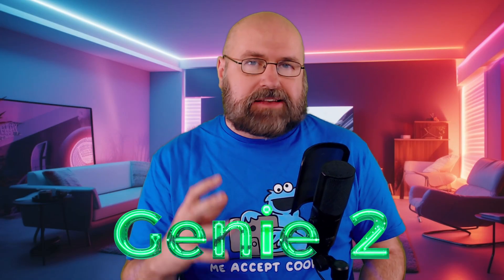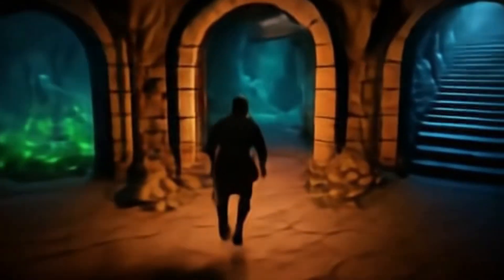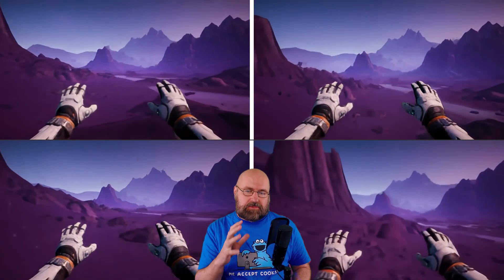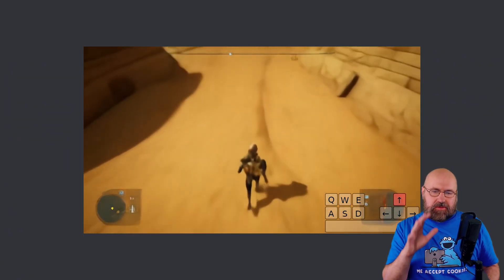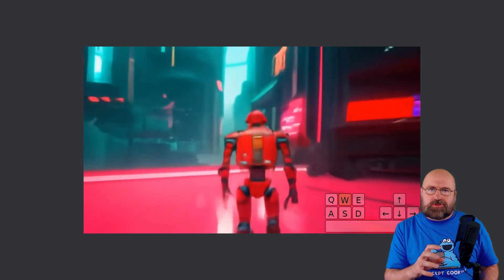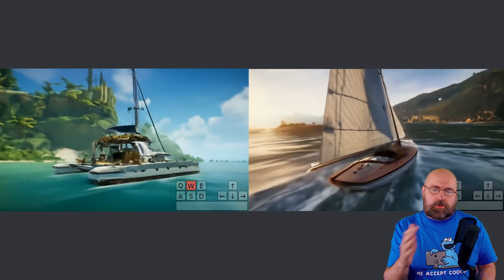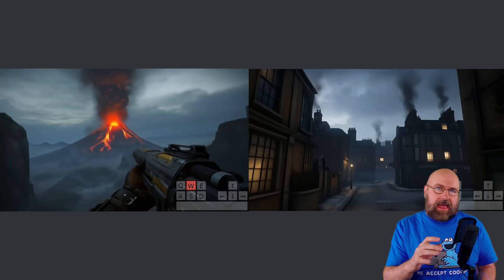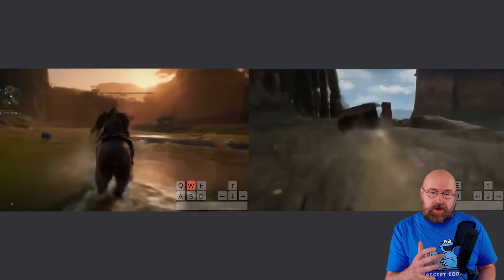Genie 2 Revolutionizes Gaming AIs Forever!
Could AI turn your ideas into an open-world video game with just one prompt?  Google DeepMind’s Genie 2 aims to make that a reality. In this video, I’ll unpack everything you need to know about this revolutionary AI tool: how it generates dynamic game worlds, how it builds on its predecessor Genie 1, and how it compares to similar innovations. We’ll also look at where it excels, where it falls short, and what it could mean for the gaming industry in the years to come. The future of AI in gaming starts here—are you ready?

- $1 off with Code: Olivio